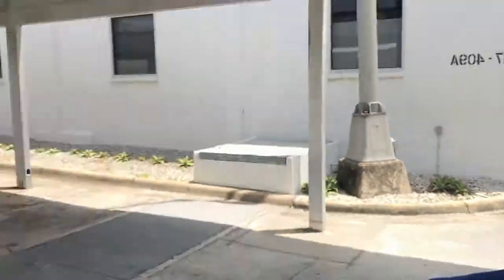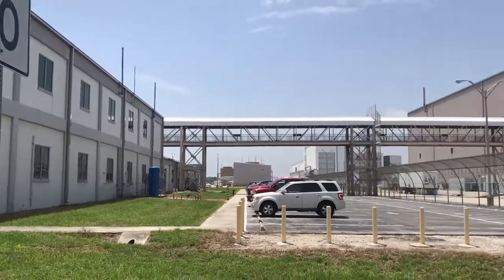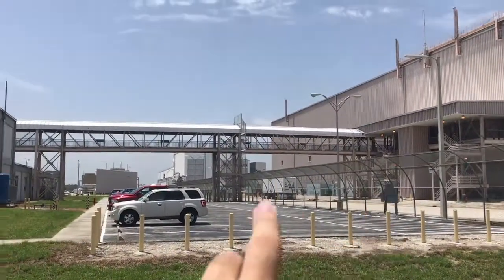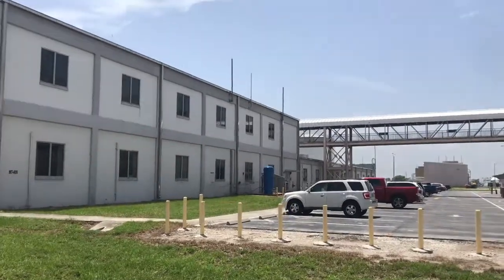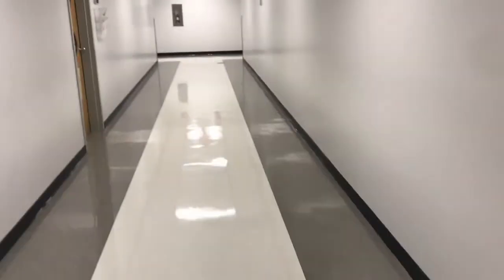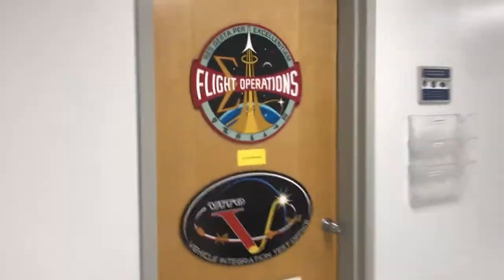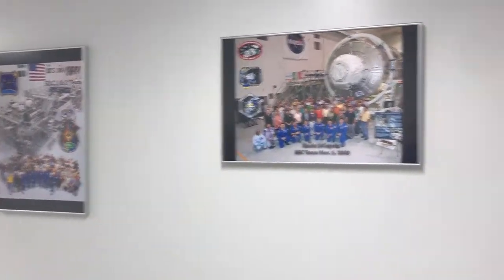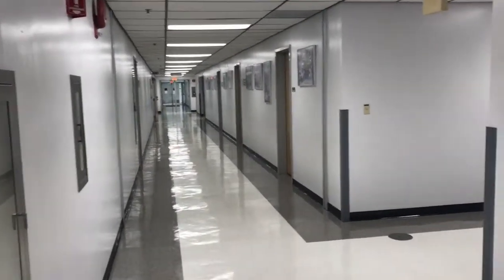Swampworks! Where NASA Builds Cool Robots!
Tour of the latest and greatest technology from NASA! I'll be talking about Swampworks and what's being built in there!

Vlog 8-4-17